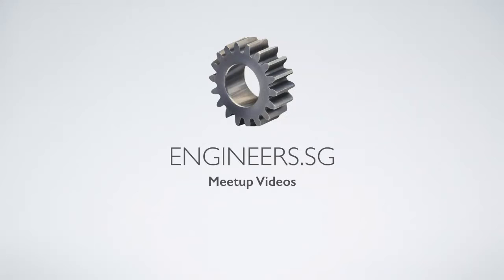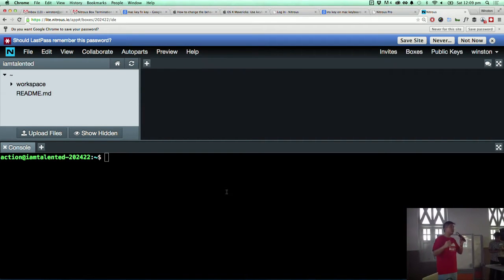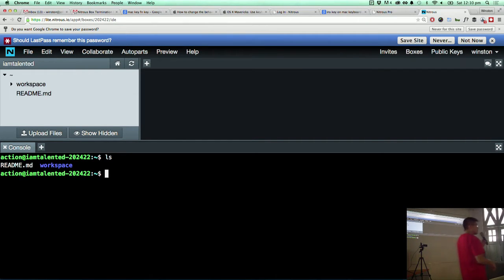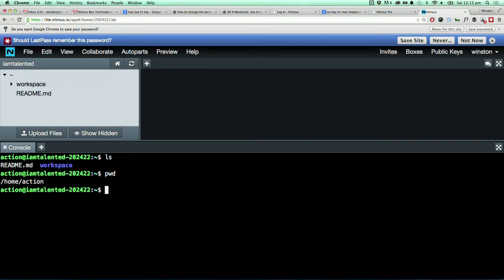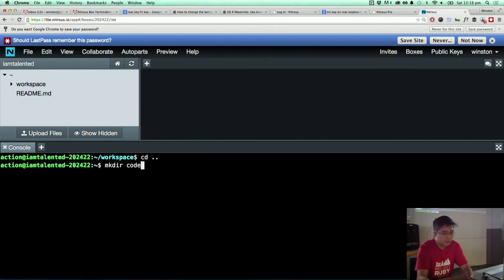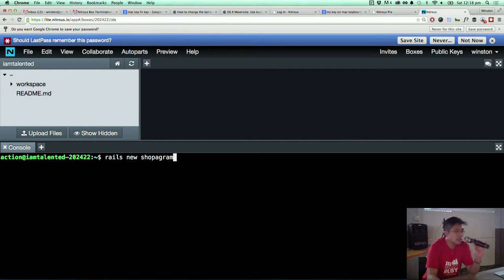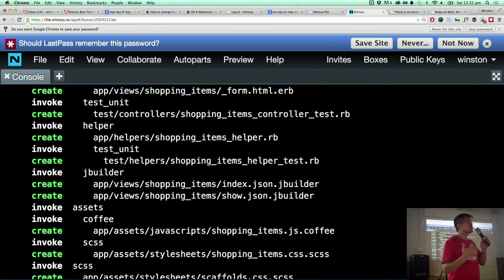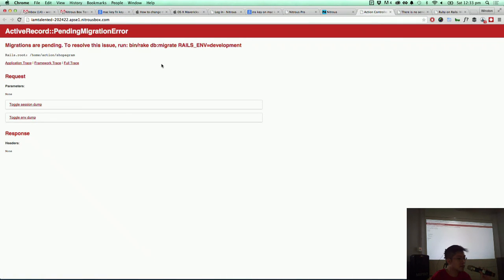Coding with Nitrous.io - Rails Girls Singapore (RDRC Edition) 2015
Speaker: Winston Teo